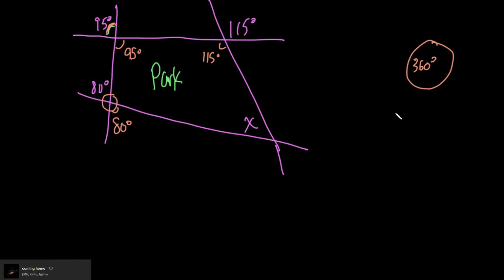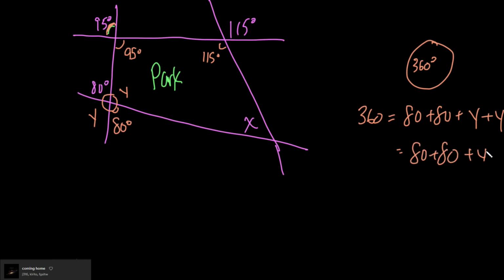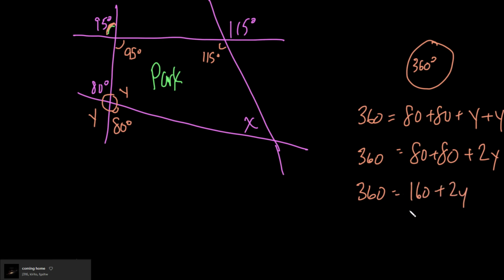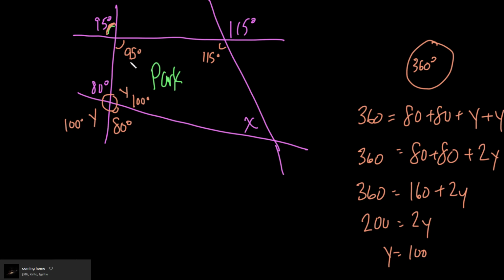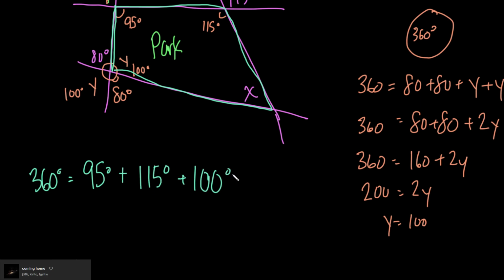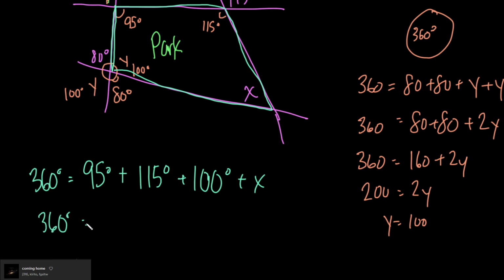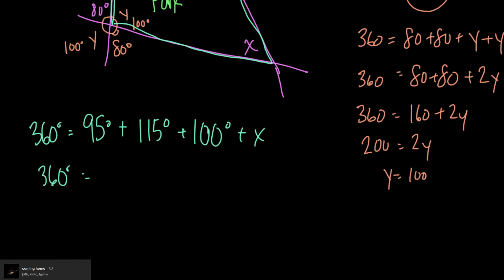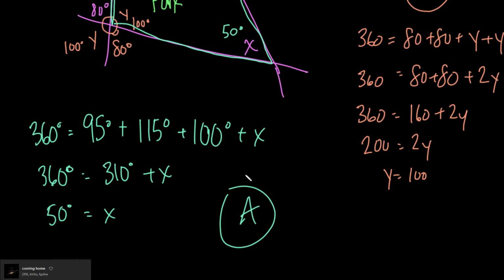EQAO 2019: Question 22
A park is surrounded by 4 streets.